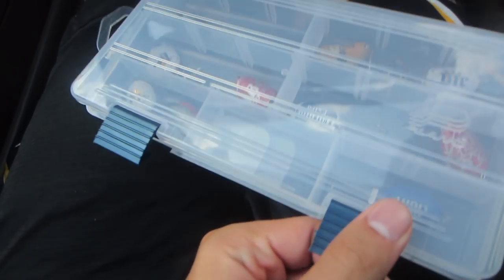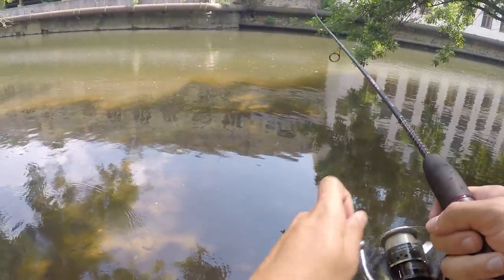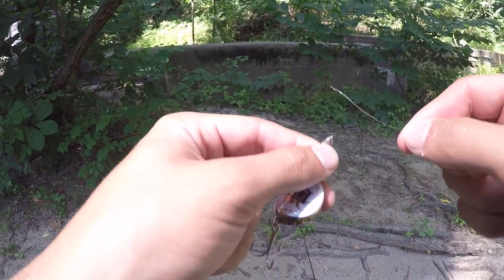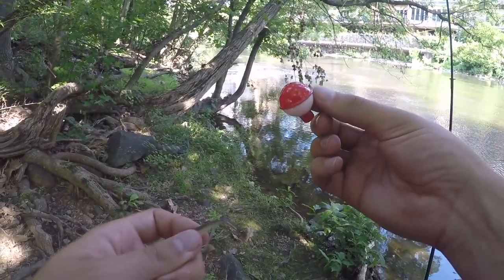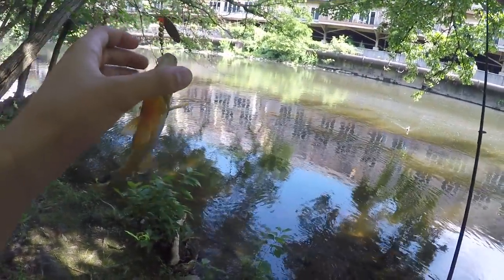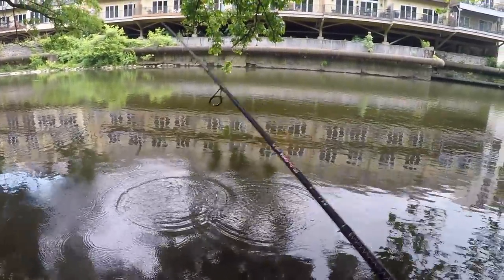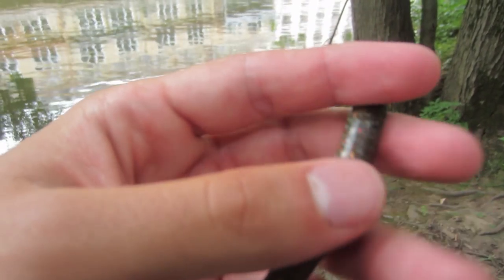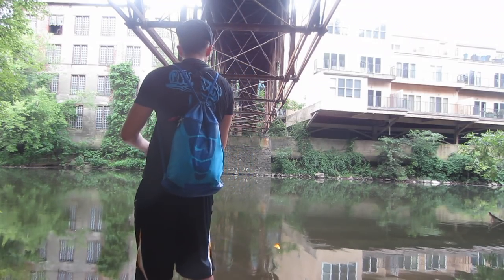BOTTLE CAP LURE FISHING CHALLENGE! Does it catch fish?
Can a home-made lure made from a bottle cap catch fish? We take our DIY lures out out to the water and see if we can get anything to bite!

Again, I want to thank each and every one of you for the support! We just passed 11,700! I'm having so much fun making these videos, lets keep this rolling!

►Setup:
Rod: 6' Gx2
Reel: Pfleger SUMT30

►Film/Edit Equipment:
-GoPro Hero 4 Silver
-Canon Elph 110 HS

Fishing was done in Brandywine Creek, Delaware.

Tight lines.